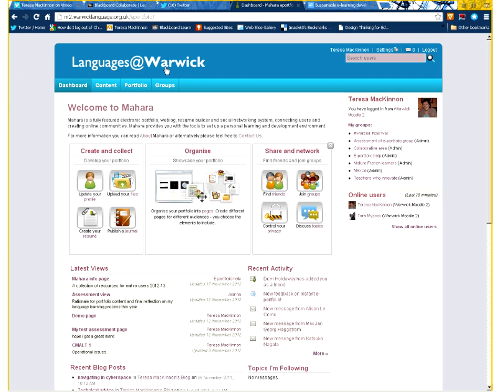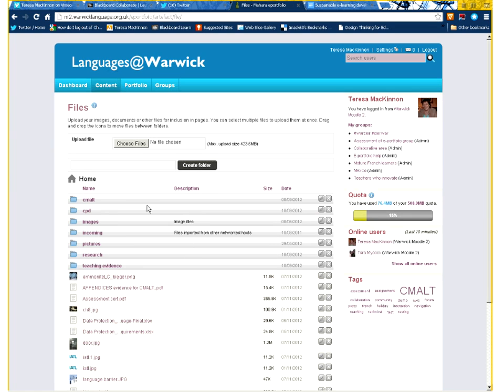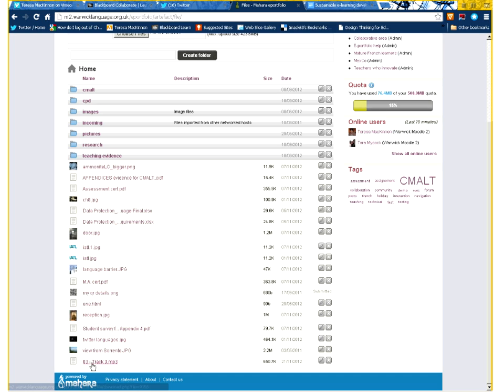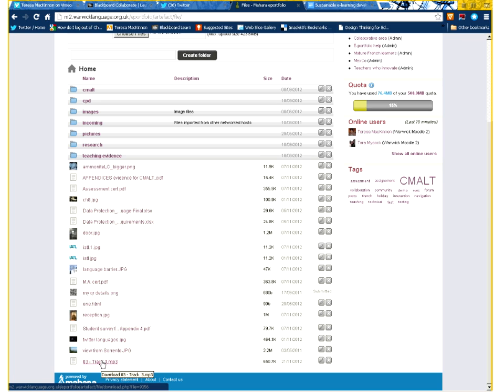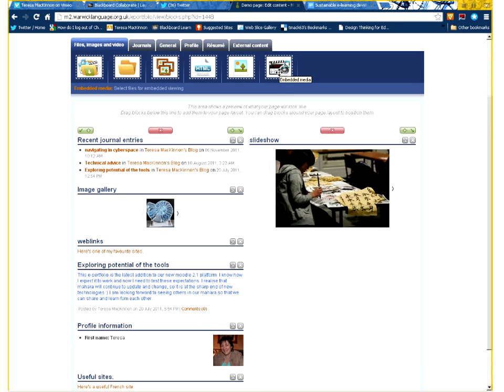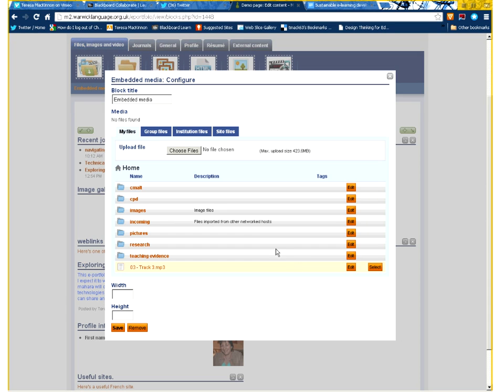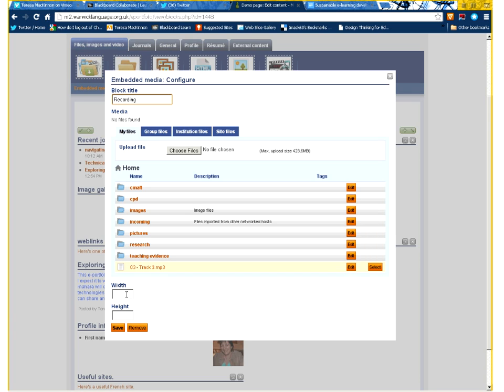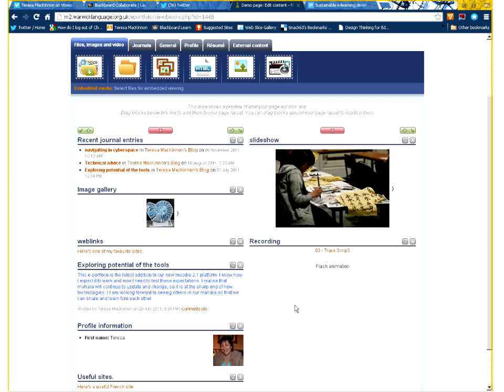insert audio into a mahara page